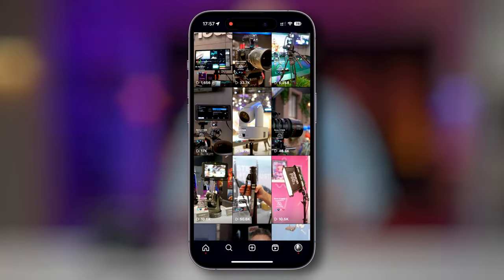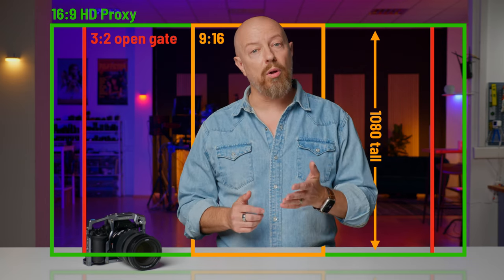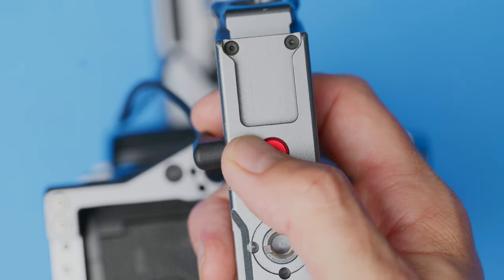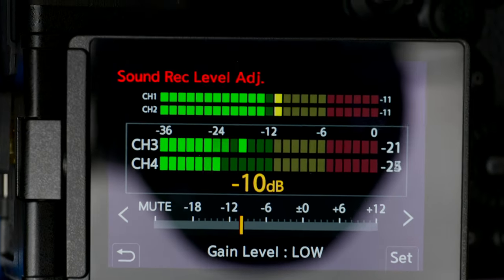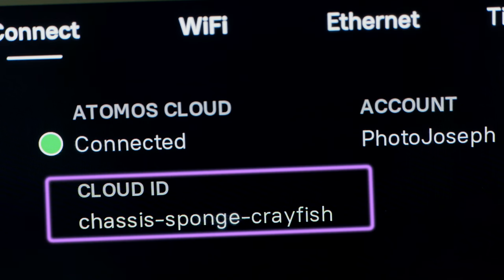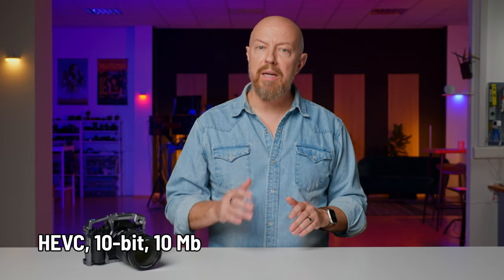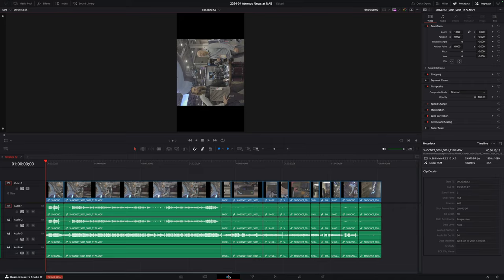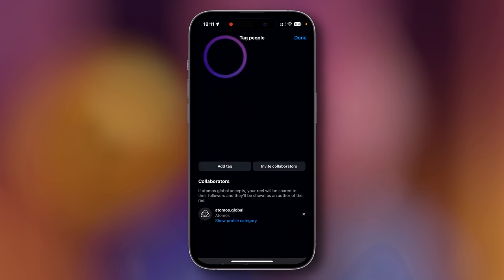How to: Live Event Coverage for Social Media and Beyond! —Atomos, frame.io, Kondor Blue, NAB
A complete blueprint for how to cover a live event with professional cameras, have immediate social presence, and have top quality media to edit from later.

Want some help replicating this workflow?

NAB Historical images Courtesy National Association of Broadcasters

THE GEAR…
Camera & Lens
- LUMIX S5IIx
- LUMIX 24-105 lens

- S5IIx cage
- 501/ARCA PIVOT CAMERA PLATE
- ANTI TWIST NATO CLAMP
- TALON XL
- MONITOR CAGE NATO RAIL
- NATO SWIVEL TILT MONITOR MOUNT
- NATO TO NATO SWIVEL TILT MONITOR MOUNT
- MINI LOCK QUICK RELEASE PLATE
- V-MOUNT PRO BATTERY PLATE
- COILED D-TAP TO LOCKING DC 2.1MM RIGHT ANGLE CABLE
- RIGHT ANGLE FULL HDMI CABLE
- D-TAP TO LUMIX GH6 S5II S5IIX DMW-BLK22 DUMMY BATTERY CABLE
- MONDO TIES
- EDC MULTI-TOOL BIT DRIVER

Atomos Recorder
- Atomos Ninja Ultra
- Atomos Connect
- Atomos Shogun Ultra

Everything else…
- Sennheiser AVX-835 handheld mic & transmitter
- Rode Wireless PRO
- Bluetooth transmitter (search)
- Freewell Magnetic Variable ND Filter (new version)
- YC Onion Pineta Monopod

00:00 Introduction
00:36 Big Picture Overview; What and Why?
01:43 Why Instagram Reels?
03:05 Camera Orientation; Vertical or Horizontal?
04:10 Atomos Shogun Proxy File Generation
06:11 Kondor Blue Camera Rigging
12:01 Sclera Bonded Cellular Modem Internet
14:28 Atomos Cloud; Proxy File Setup & Destination
16:30 DaVinci Resolve Editing Workflow with Frame.io
22:46 Summary / Recap

Project Summary

The “Atomos News at NAB” (NAB 2024) project is the second time we've done this, which we scaled up from 2023. The goal of the project (other than being a fantastic technology demo for our sponsors) was to provide short-form news stories (interviews with exhibitors) on popular social media platforms in the popular vertical video format, in as close-to realtime as possible. While you could simply shoot these stories on an iPhone and publish directly, this workflow allowed us to use professional cameras, publish a top quality video that was remotely edited (while the interview crew moved on to the next story), and be able to make a full resolution UHD traditional 16:9 edit later. We shot vertical open gate 6K files internally (for post-show editing), captured full HD proxy files which were pushed to the cloud in realtime for immediate remote editing, reviewed edits on the go through frame.io, and published usually within an hour of conducting the interview.

- PhotoJoseph
SyncID MB01PQE74VBRFIL